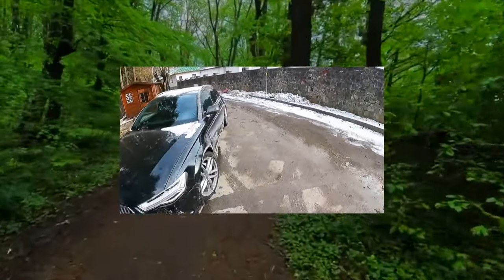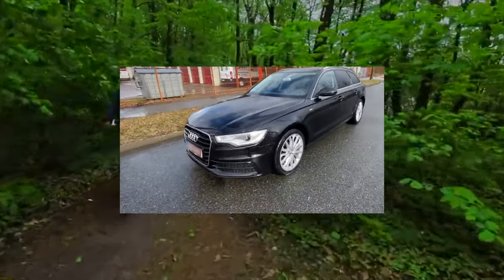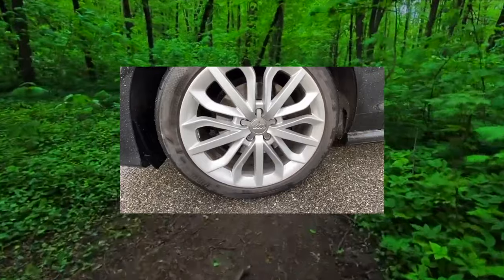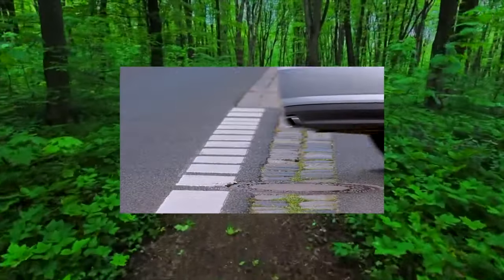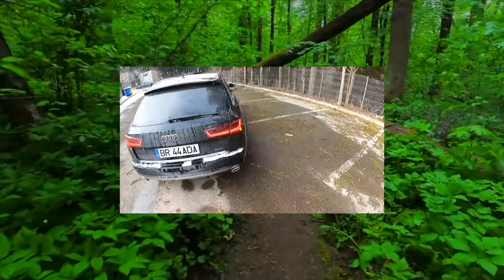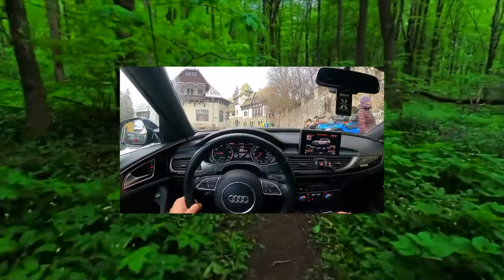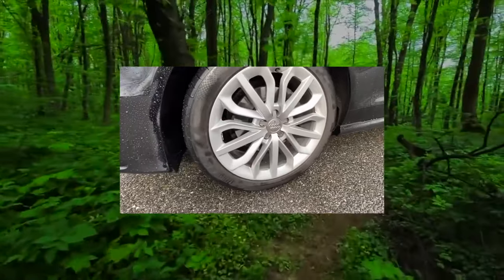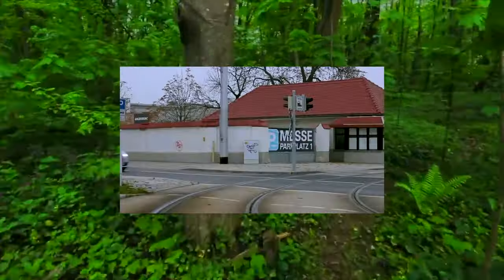What are the most common problems with a used Audi A6 C7?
Used Audi A6 2011–18 review.
What should I look for in a used Audi A6 C7?